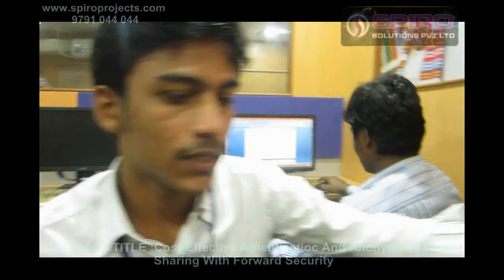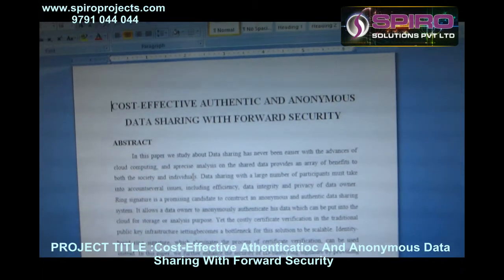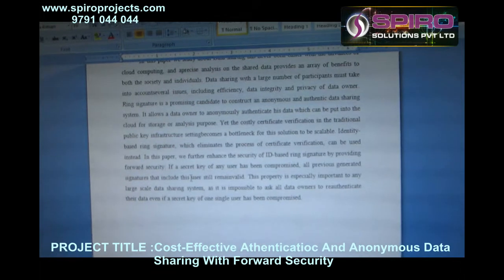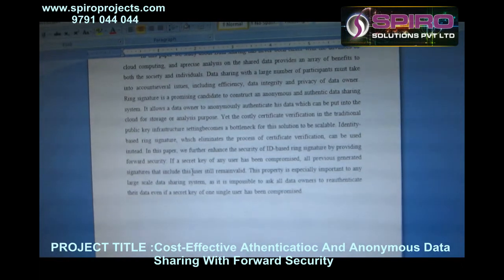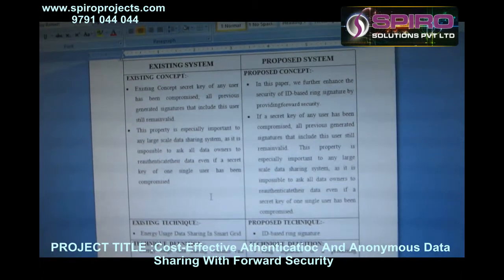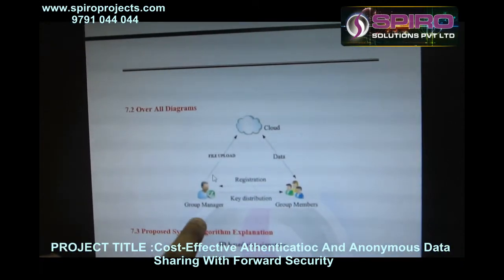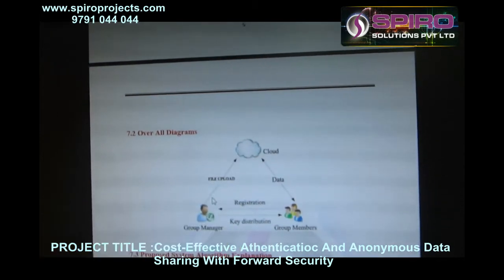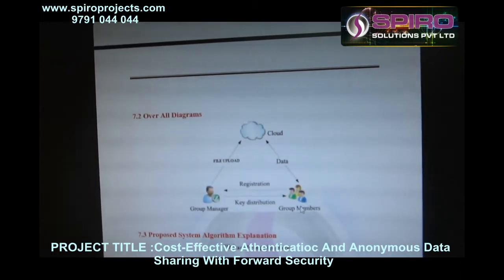Cost Effective Athenticatioc And Anonymous Data Sharing With Forward Security